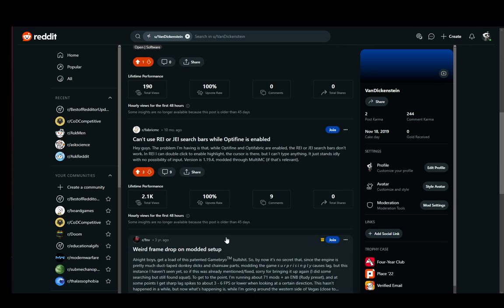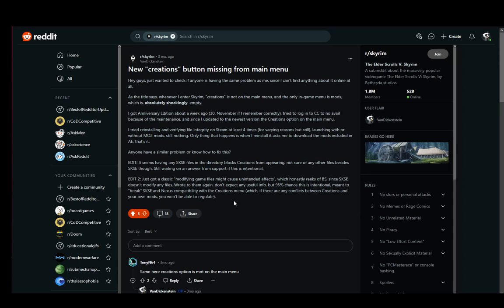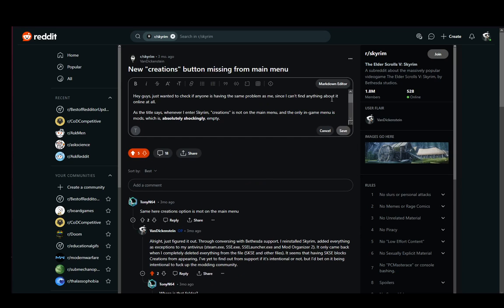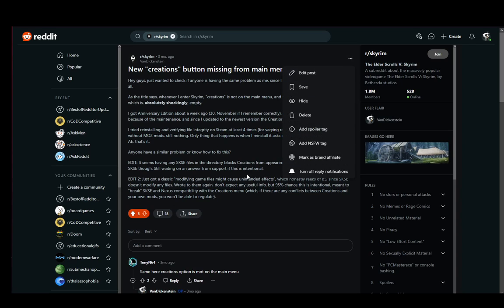How To Edit Reddit Post Tutorial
Today we talk about edit reddit post,reddit tutorial,edit post on reddit,how to edit post on reddit